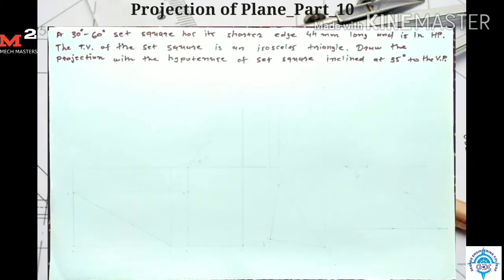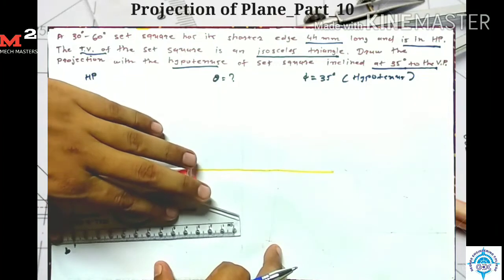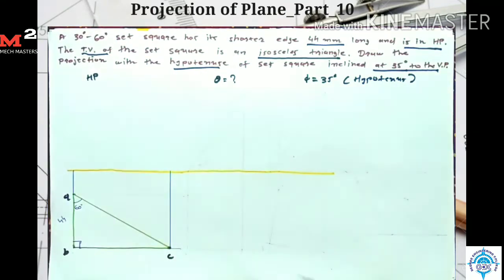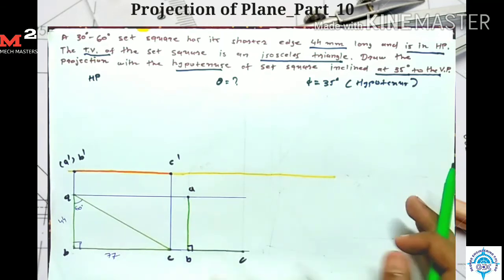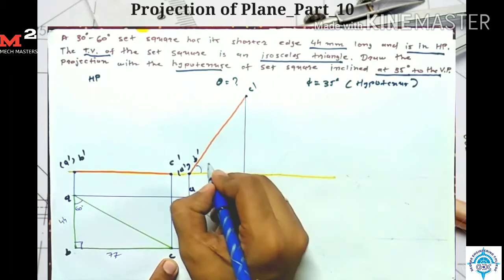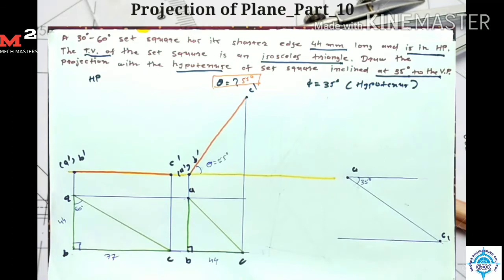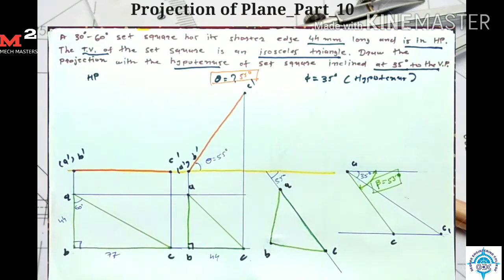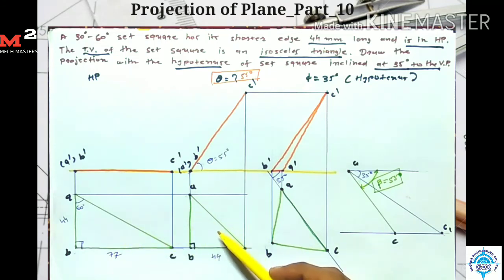Projection of Plane Part 10